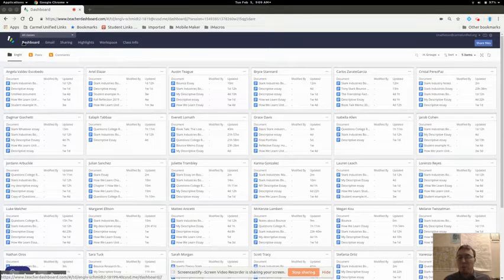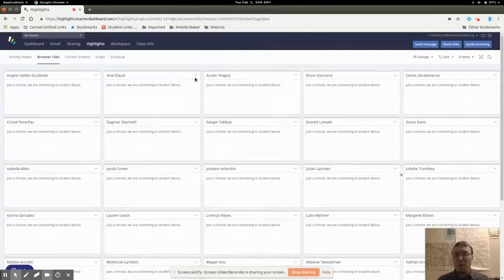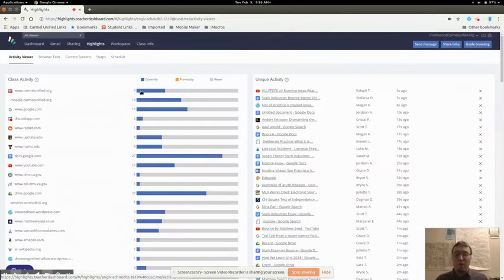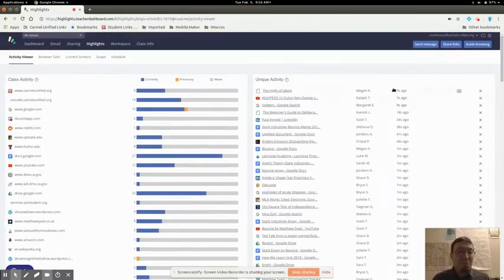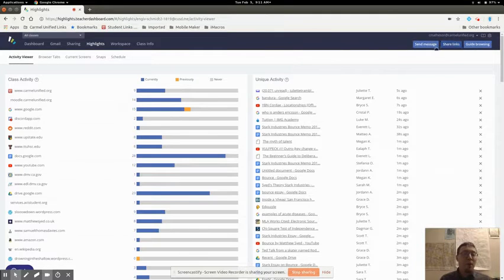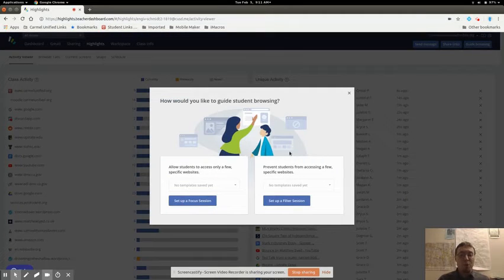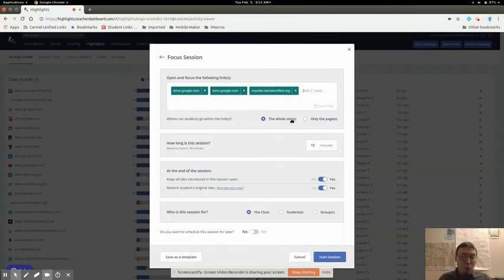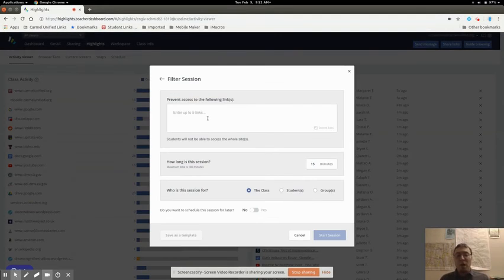Tuesday Tech Tips 2 Teacher Dashboard Highlights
Showing highlights and guided browsing